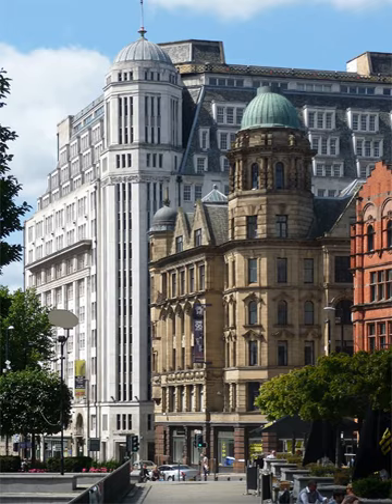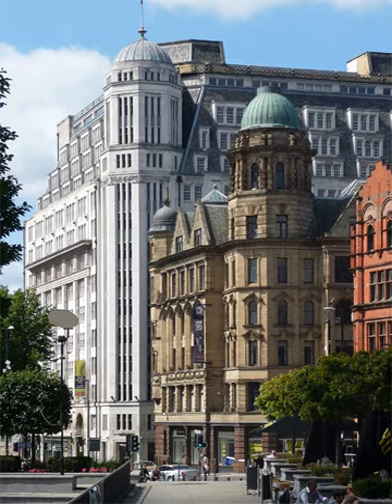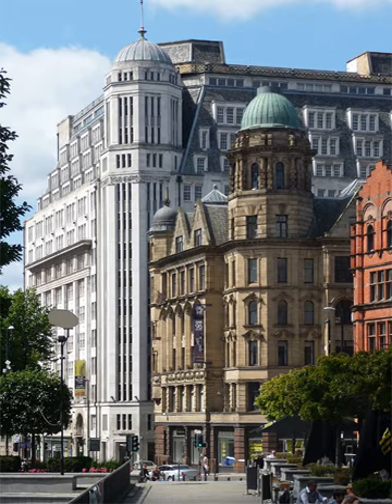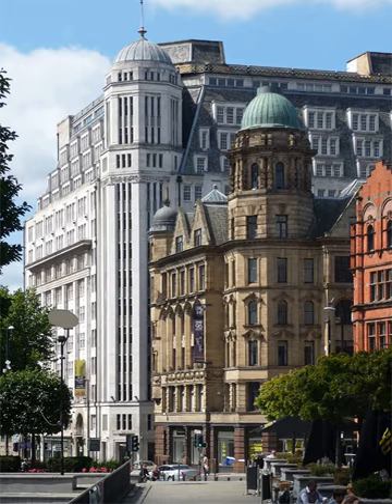Sunlight House | Wikipedia audio article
00:00:20 1 Description
00:01:09 1.1 History
00:02:36 2 See also

- Socrates

SUMMARY
Sunlight House is a Grade II listed building in the art deco style on Quay Street in Manchester, England.. Completed in 1932 for Joseph Sunlight, at 14 storeys it was the tallest building in Manchester, and the top floors of turrets and multiple dormer windows and mansard roofs create a distinctive skyline.